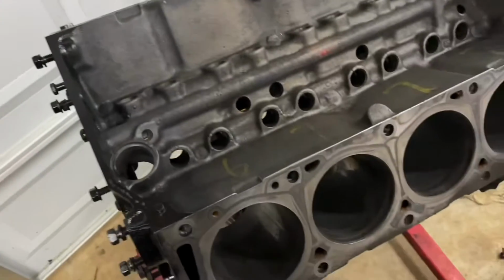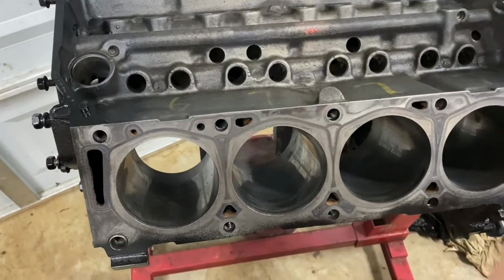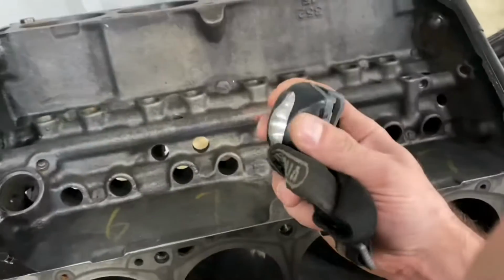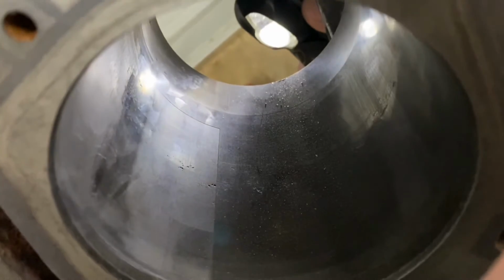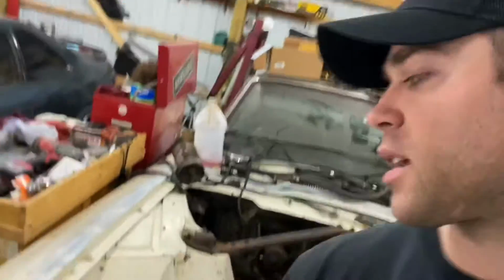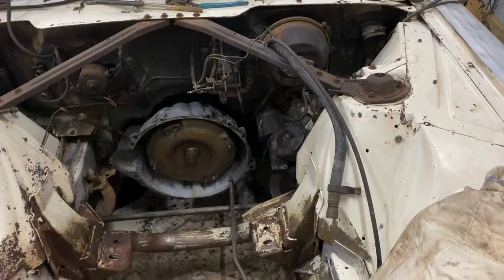How To Rebuild a 390 FE Engine: 1964 Thunderbird Inspection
This video is how to rebuild a 390 FE engine from my 1964 ford thunderbird. This car really needs an overhaul, so I removed the engine diy style and started disassembling the 390 FE. I found a locked up piston ring which scored the cylinder, so I had to have the engine bored .010 over. More to come!